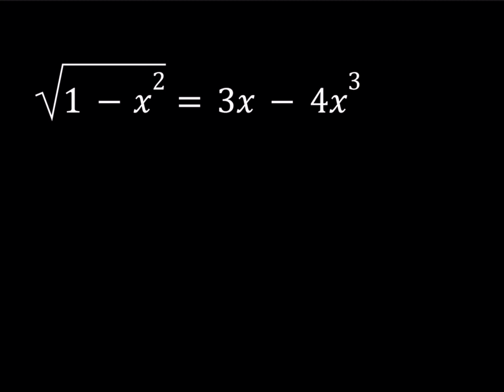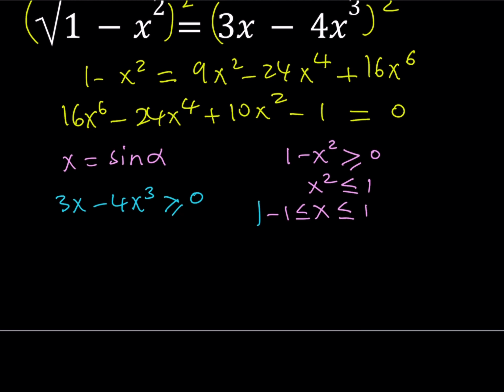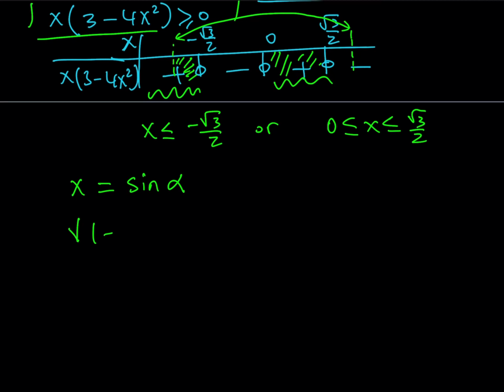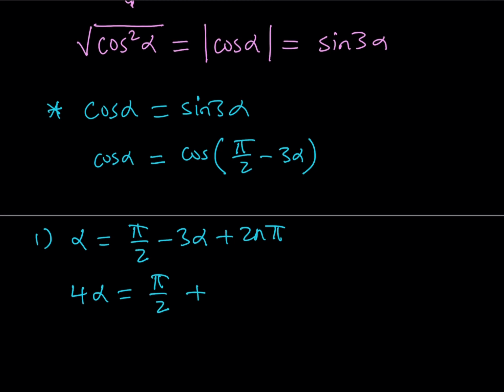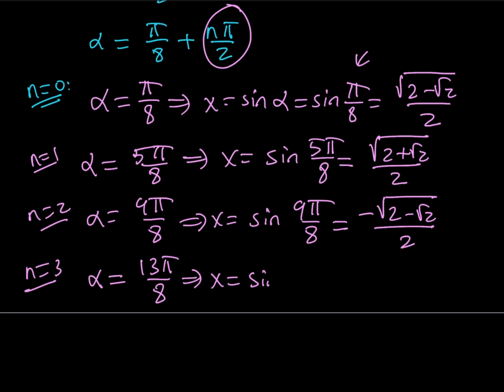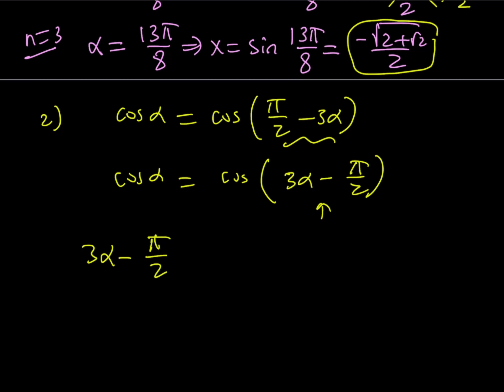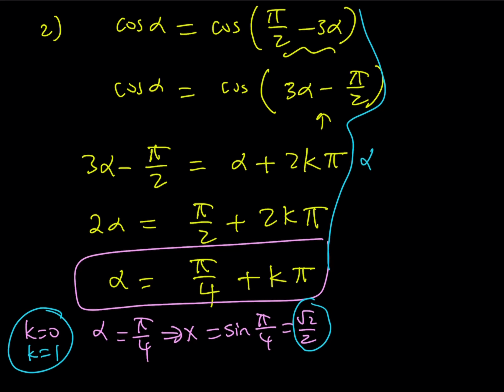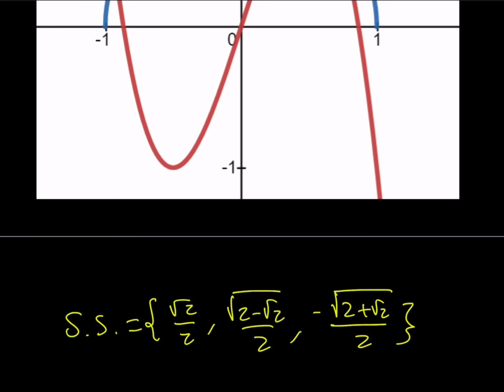A Radical Solution to a Radical Equation